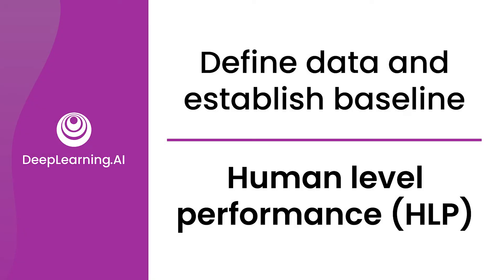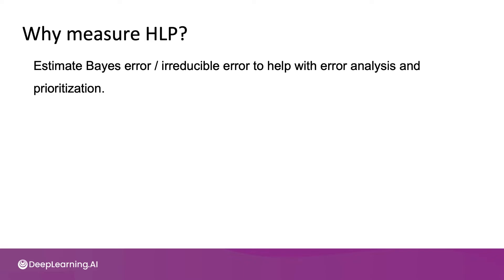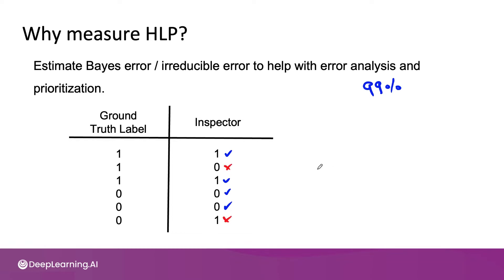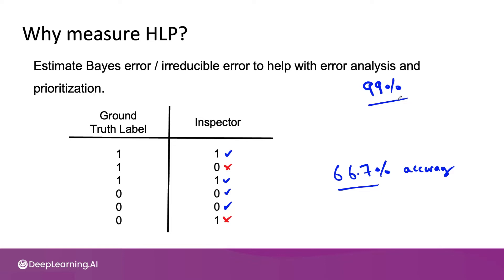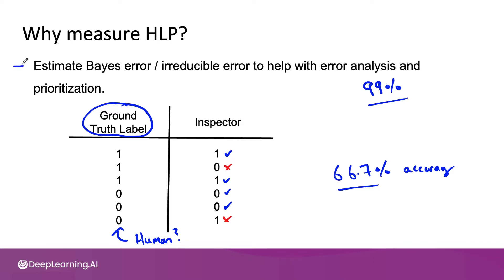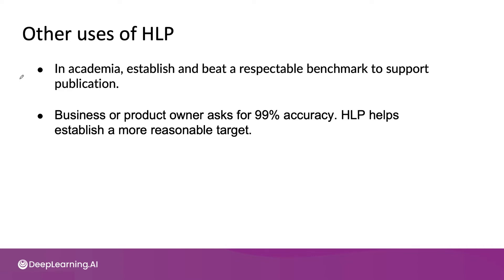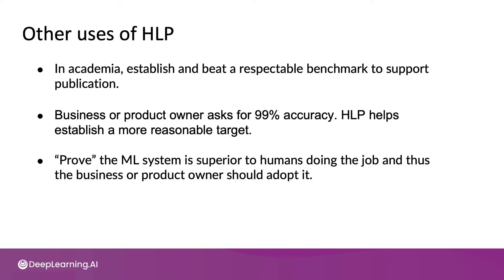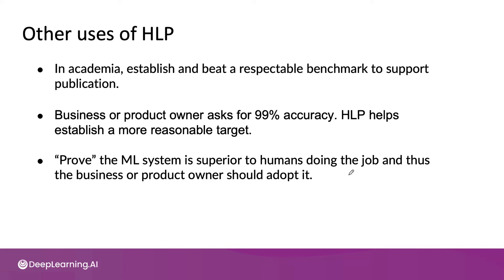#30 Machine Learning Engineering for Production (MLOps) Specialization [Course 1, Week 3, Lesson 6]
This is a video from Course 1, Week 3, Lesson 6 video on "Human-level performance (HLP)".